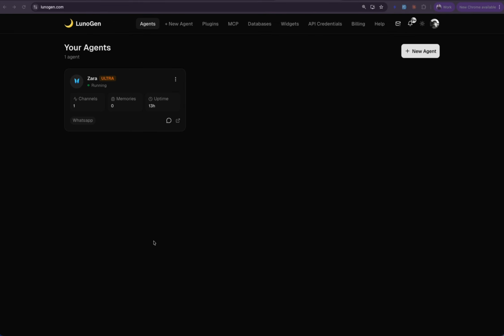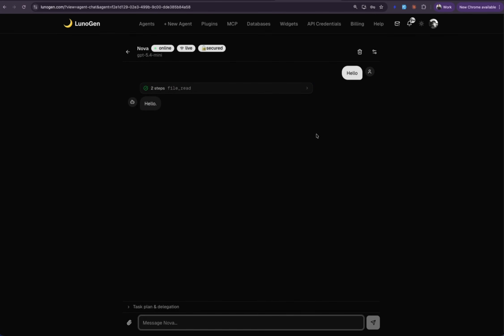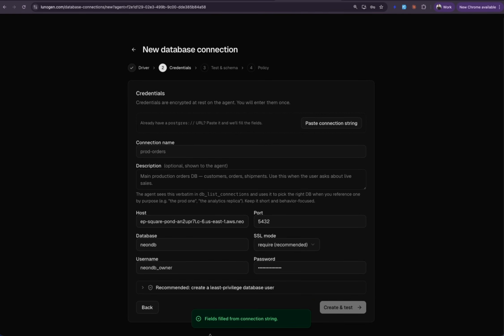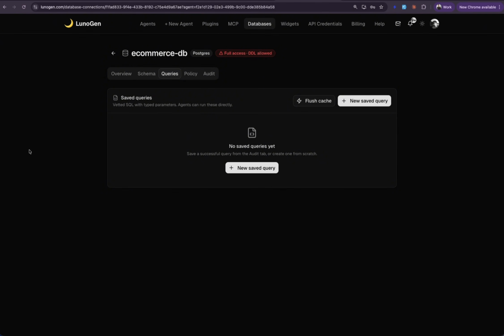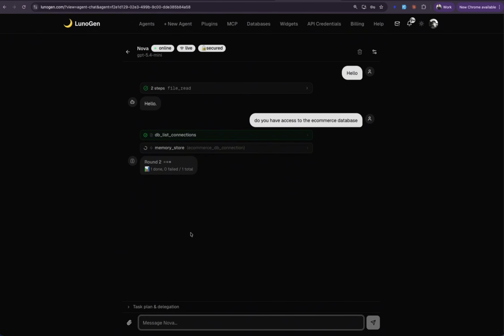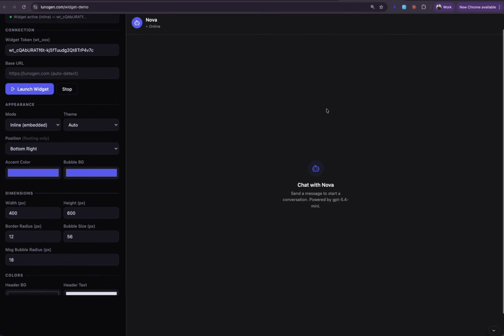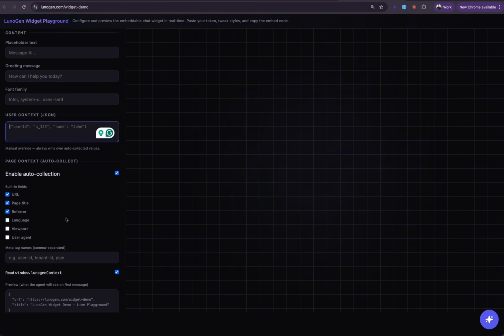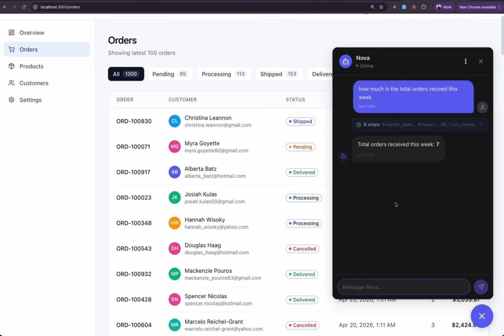Add an AI Copilot to Your App in 10 Minutes | Make Your App AI-Powered | Lunogen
If your app doesn’t have MCP or an AI agent yet, this is going to change how you think about it.

In this video, I’ll show you how to deploy a powerful AI copilot directly inside your app in just a few minutes using Lunogen. No heavy development, no complex setup—just a fast, optimized agent ready to go.

This isn’t just a demo… it’s a real look at what’s possible when you bring AI agents into your product the right way.

What you’ll learn:

How to deploy an AI copilot in minutes
How Lunogen simplifies AI integration
Real use-case of an in-app AI agent
Why you don’t need complex infra to get started

If you're building apps and thinking about AI, this is something you should definitely explore.